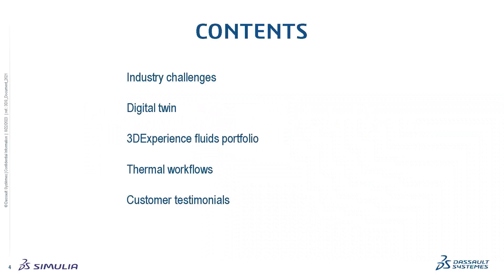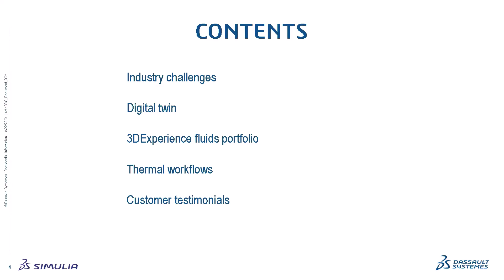Design of High-Performance Thermal Systems with Unified Modeling & Simulation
​​​​​​​​​​​​​​​​​​​​​​​​​​​​What is MODSIM, you ask? It's more than simulation-driven design—MODSIM unifies modeling and simulation on a common data model within a single user experience on the 3DEXPERIENCE platform.

Aptly named NextGen Design, this ongoing series of webinars will examine the entire product development process from initial requirements to the finished concept. Topics will focus on an array of themes, from industry-specific workflows and technical demonstrations to broader business values.

OEMs and suppliers in automotive and industrial machinery segments share similar challenges in developing high-performance thermal systems. They must deal with ever-increasing product complexity, tighter regulatory requirements, and conflicting demands of reducing time and cost while meeting quality requirements and reducing environmental footprint.

Join this webinar to learn how advances in unified modeling and simulation enable collaboration between designers and engineers to assess and improve thermal system performance throughout the development process. Gain insights into the use of SIMULIA’s robust and validated computational fluid dynamics (CFD) simulation for accurately predicting real-world transient conditions in the most complex geometry.